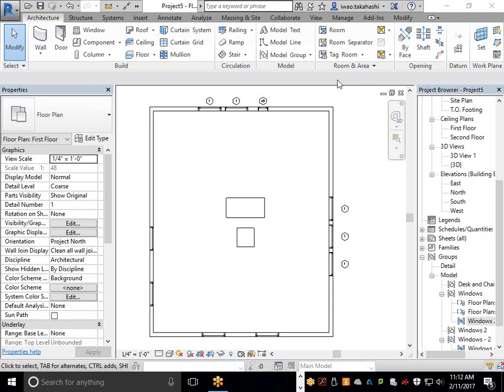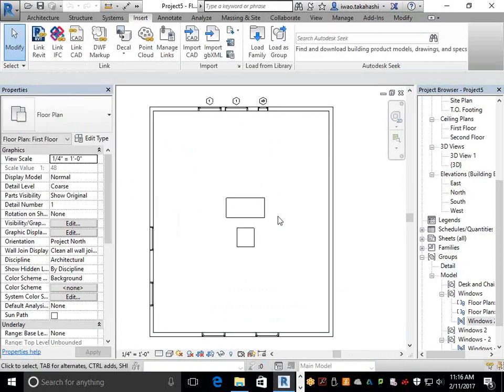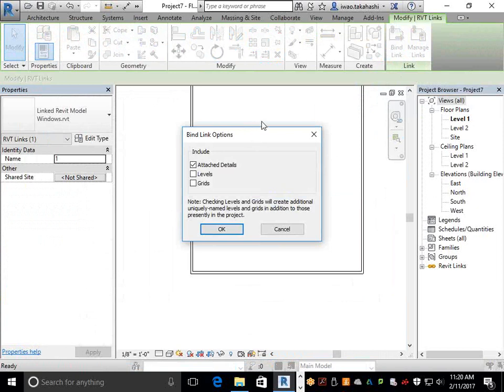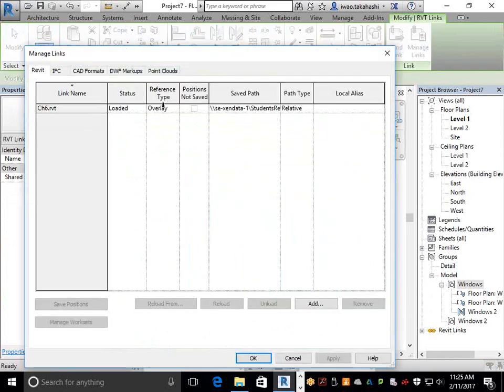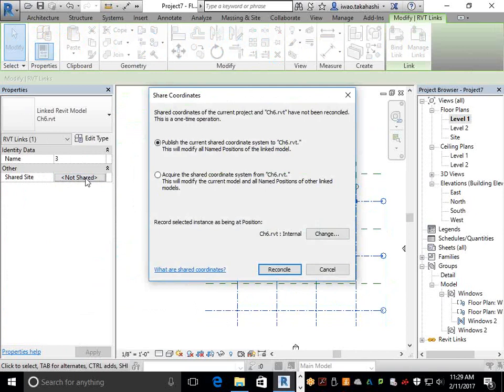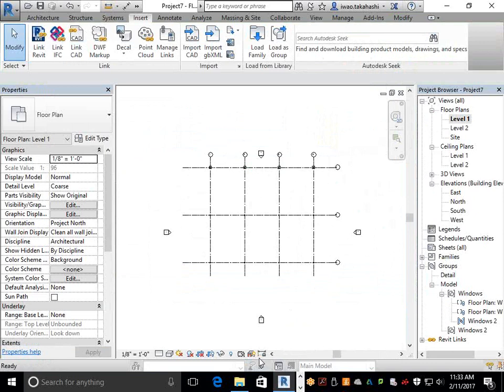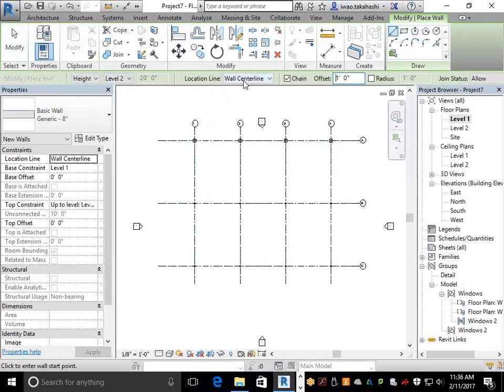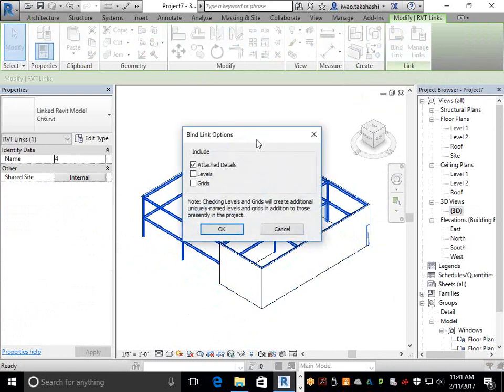Ch.7 Group and Link